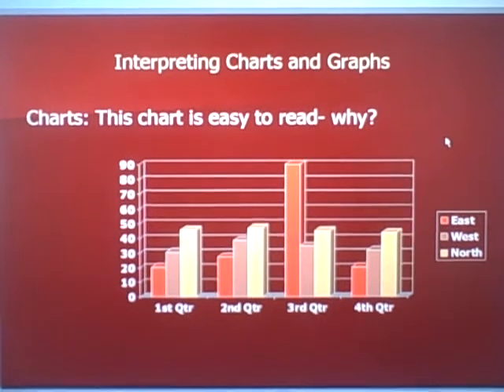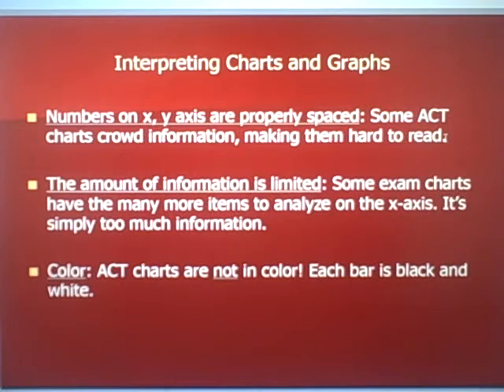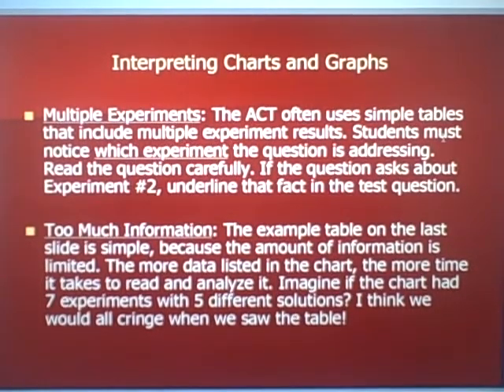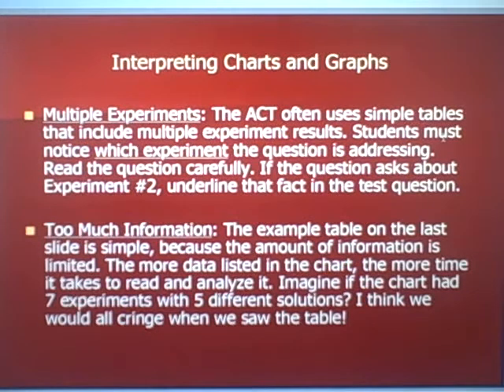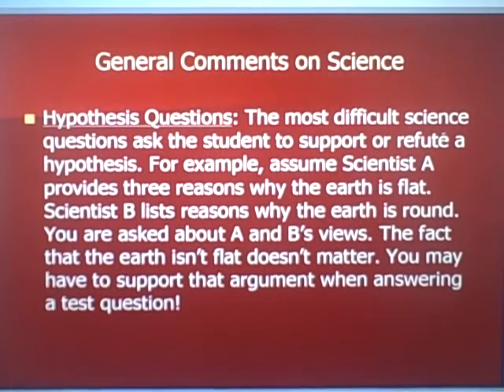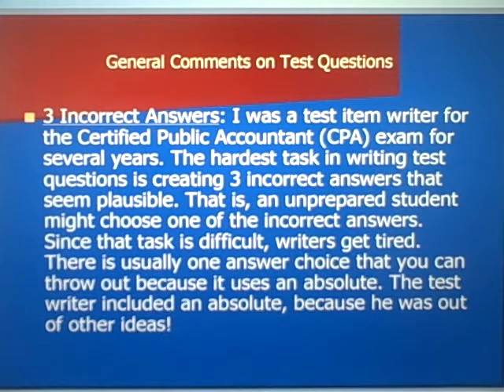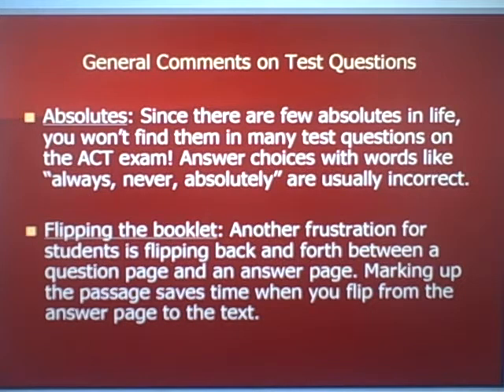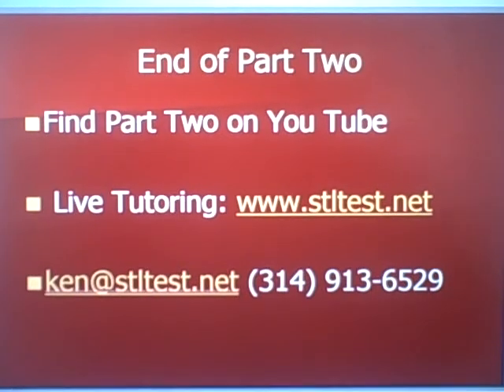ACT Science Part Two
Ken Boyd, owner of St. Louis Test Preparation presents part two of his course on the Science portion of the ACT. Boyd points out that students can have "More Comprehension in Less Time" by learning Active Reading.